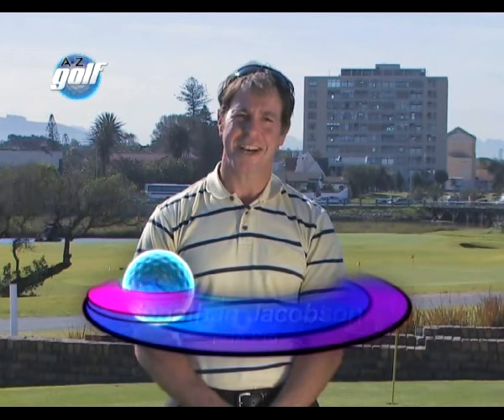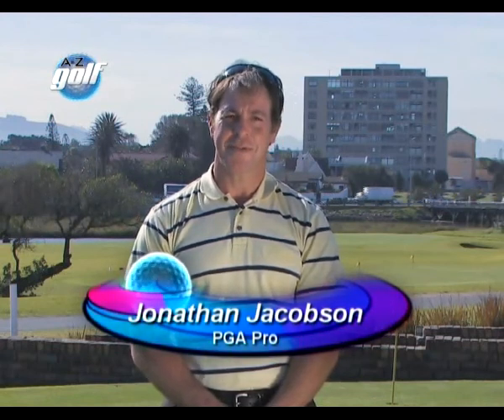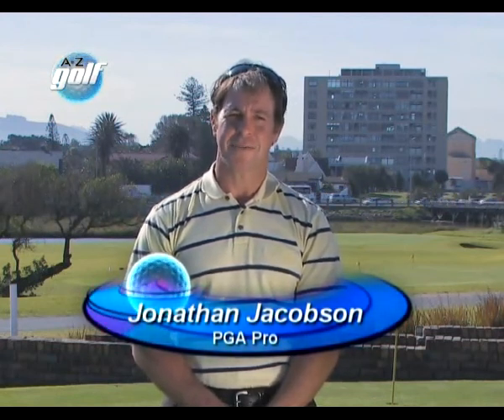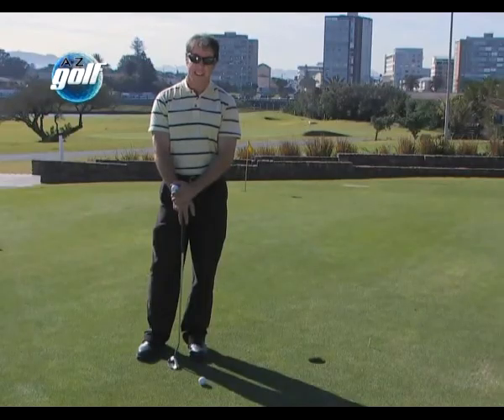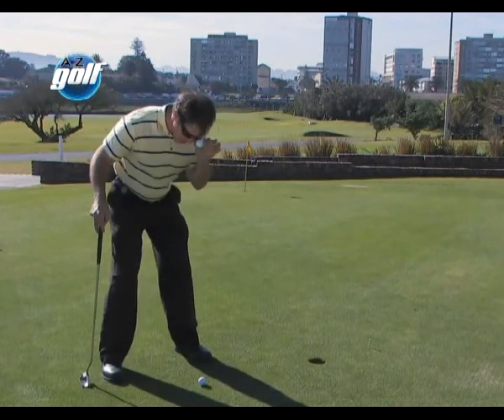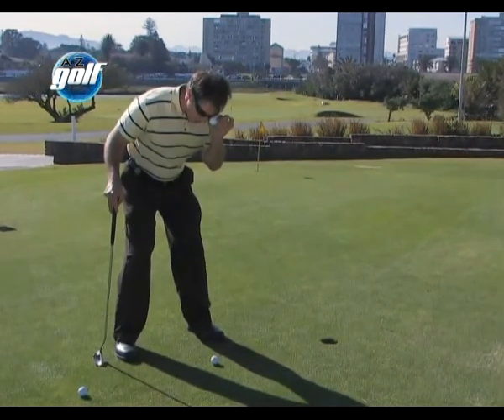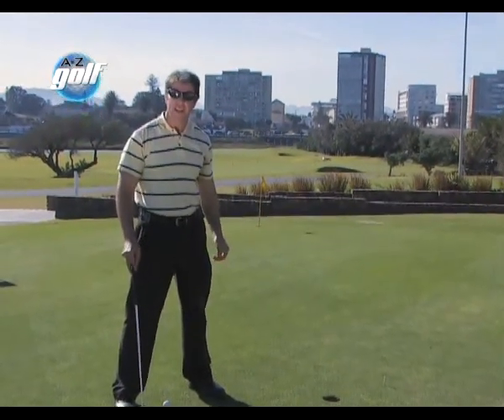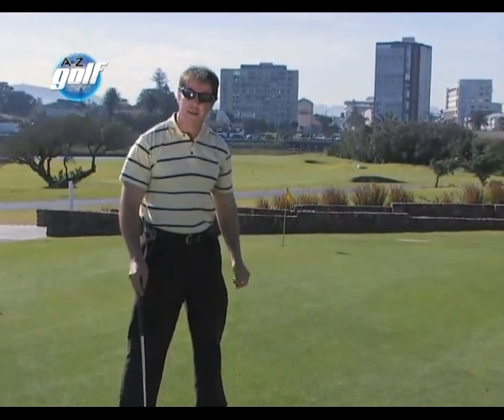Golf - The Short Game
-A head PGA pro club teacher is your guide on this DVD

-This DVD is a demonstration of basic techniques required to improve your short game

-A DVD suitable for novices or seasoned golfers

-Gives you tips and examples to perfect skills as the short game develops

-Demonstrates how to chip and run, chip the ball nice and high, how to play the bunker shot and how to putt

-An affordable DVD which can be watched over to reinforce what you have learnt